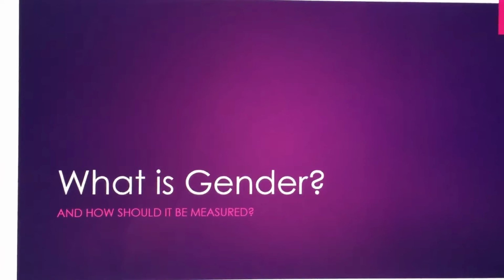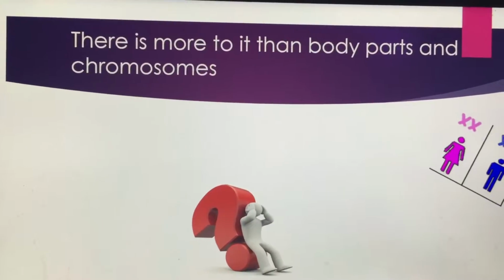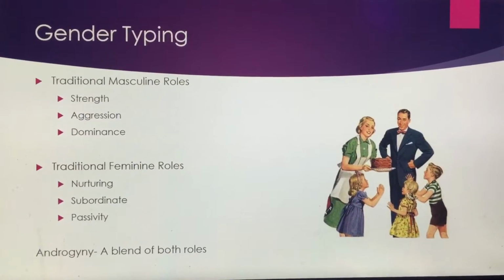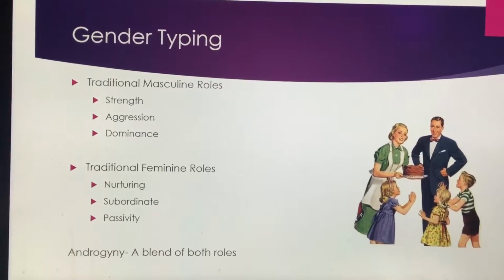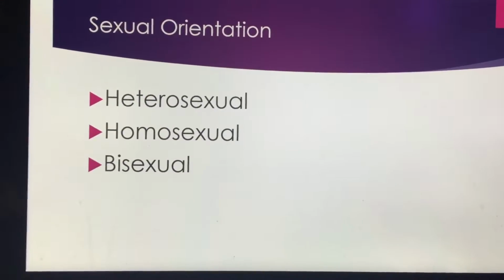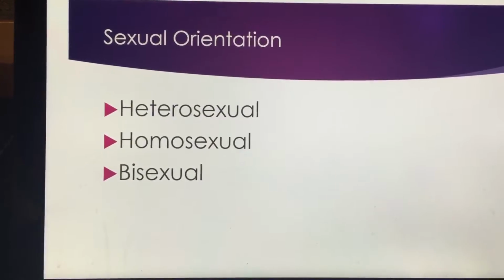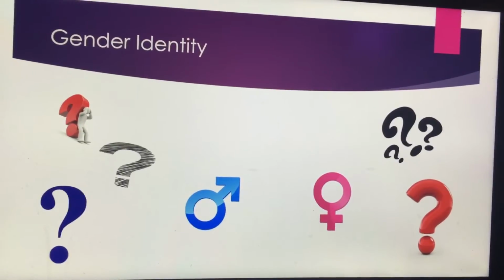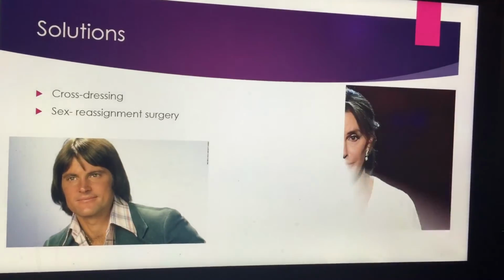August 29, 2016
Measuring gender.